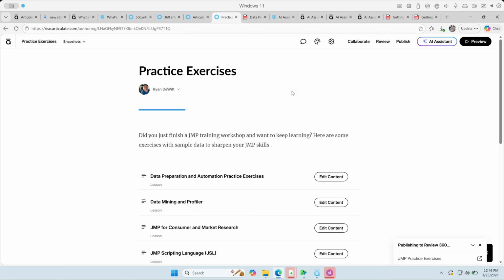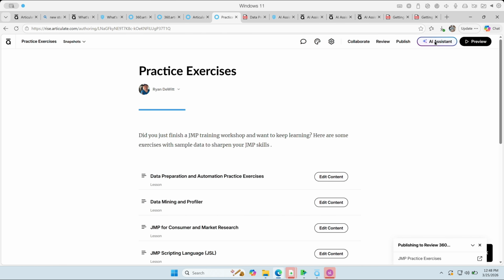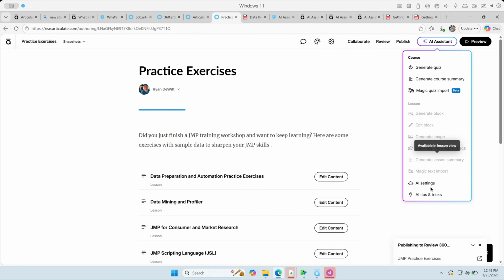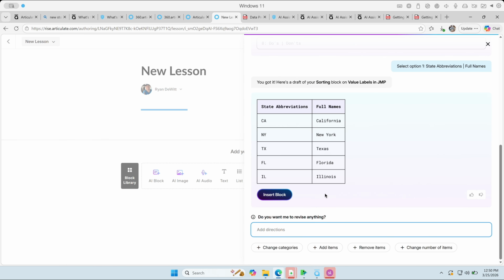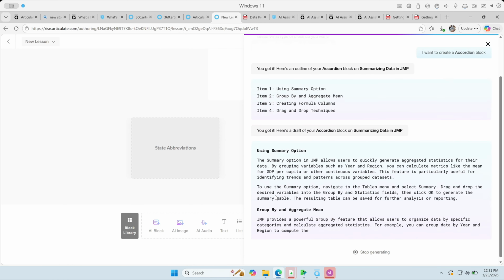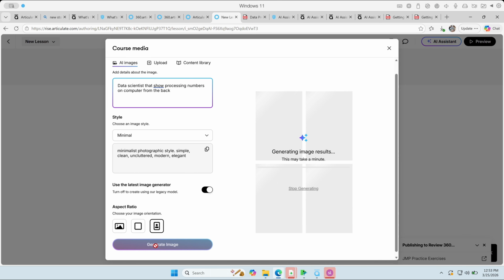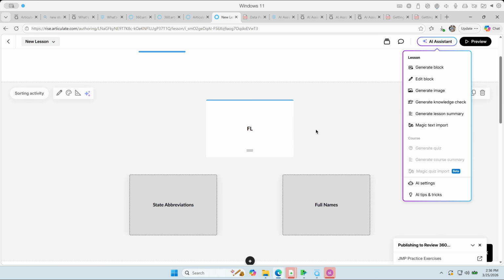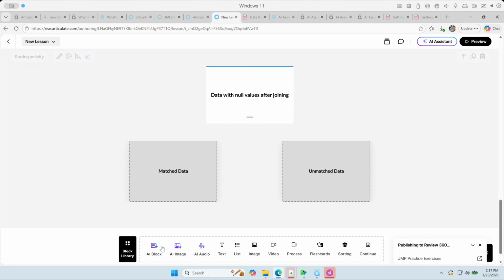Is it worth it? Articulate Rise Storyline Ai Assistant Tool - Overview and Best Practices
Hi there. My goal here is to help learning developers maximize the potential of AI tools to streamline their course creation process.

Check out my hackLAB Live Maker Channel - Learn how to make products at home for a side hustle or retirement income.

In this video, we explore how instructional designers and online Learning developers can use the AI Assistant feature in Articulate Rise 360 to efficiently generate content blocks from a source document. We'll walk through uploading documentation, building a course summary, and building various content blocks such as paragraphs, accordions, and flashcards.

The emphasis is on corralling and refining AI-generated content to ensure it aligns with organizational standards, and on creating outlines from your source content to help speed up content block generation.